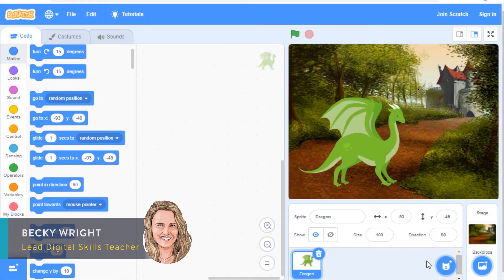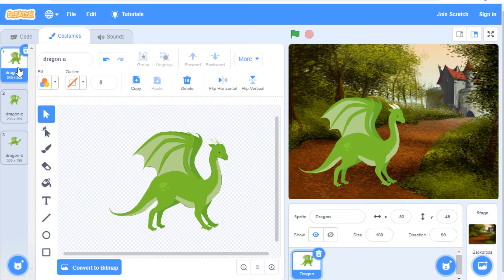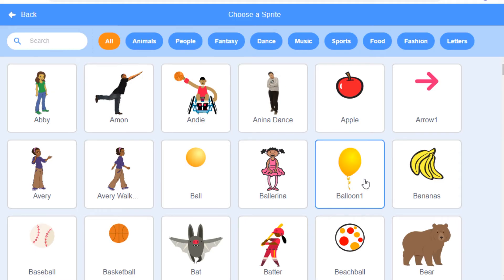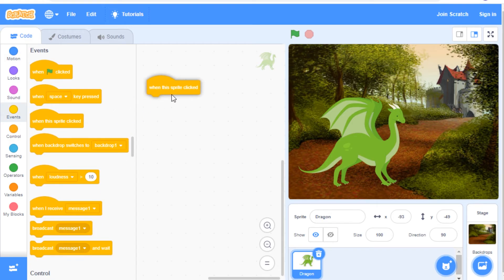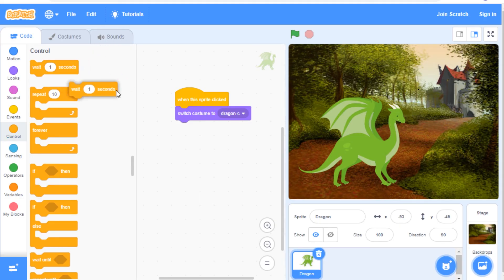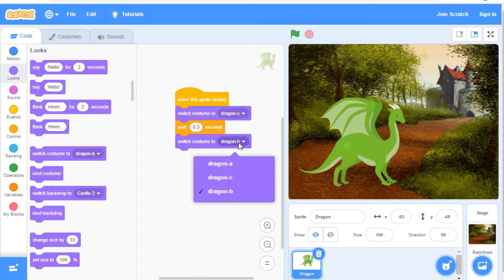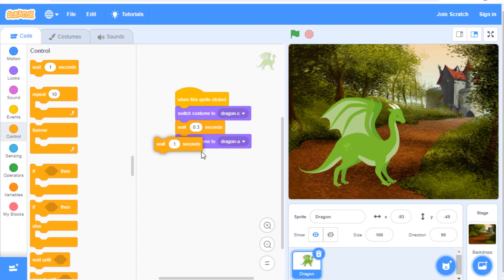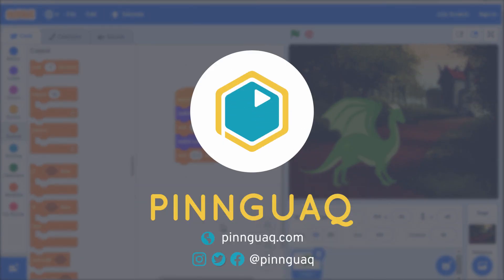Scratch Basics Episode 9: Coding Costume Changes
In this series, the basics of Scratch will be introduced to provide learners with the foundational skills required to begin creating in Scratch.